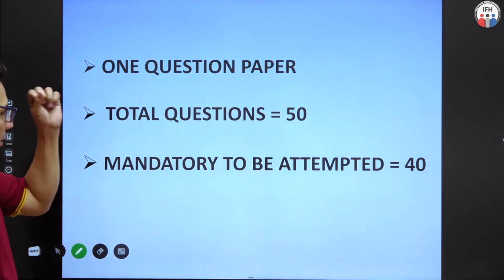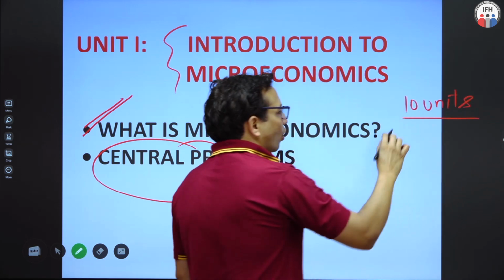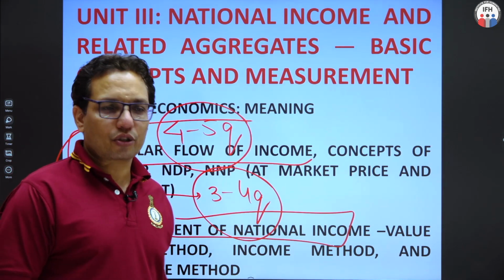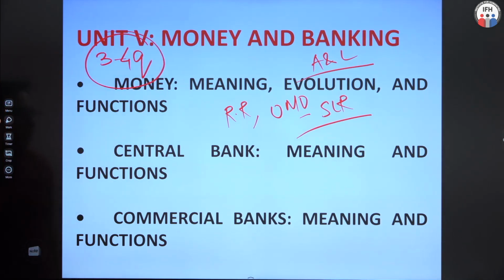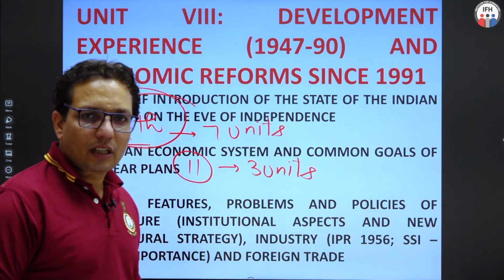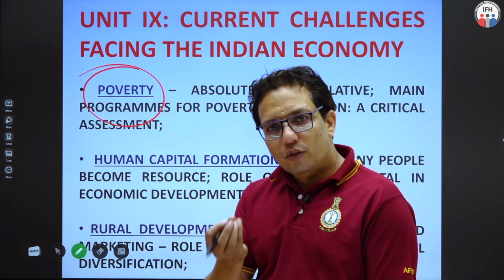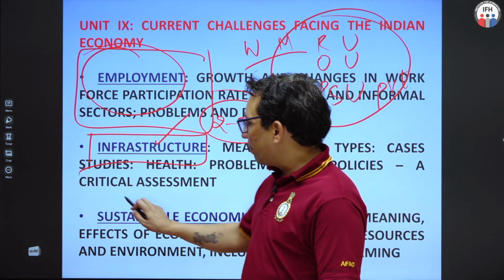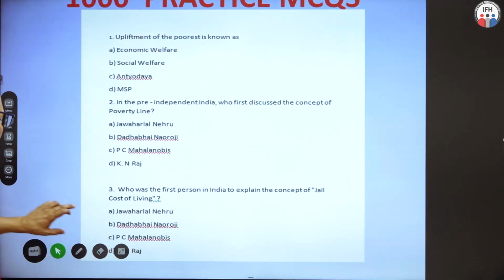Strategy for CUET Economics | CUET 2022 | Aman Soni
In this video Aman Sir discusses the syllabus of Economics for CUET exam. He gives a overview of the subject and also discusses the approach to the subject with specific focus on MCQs.